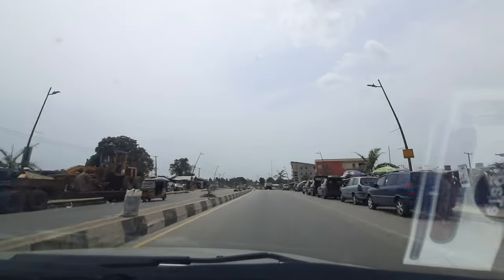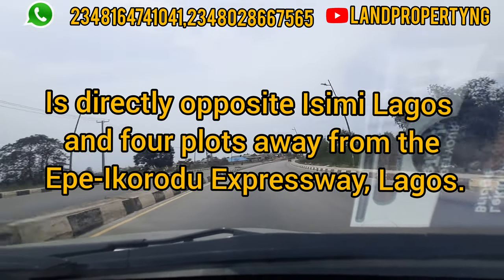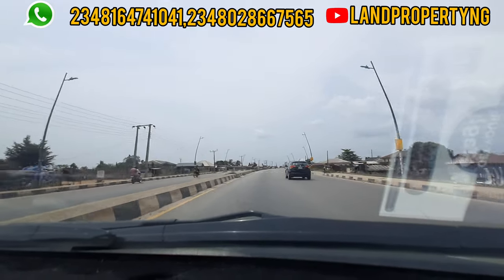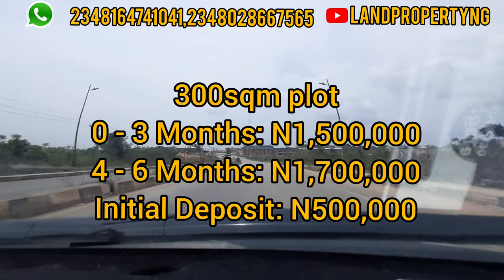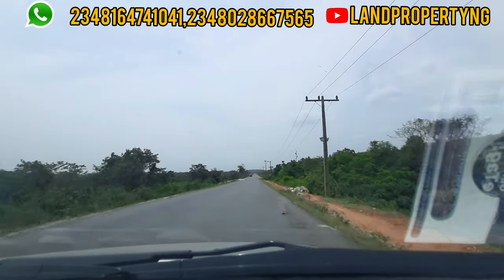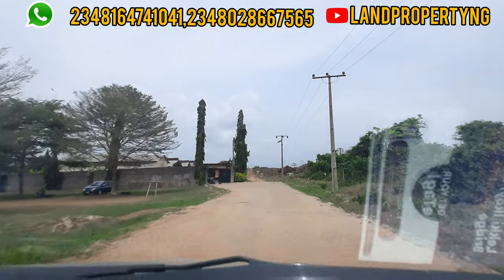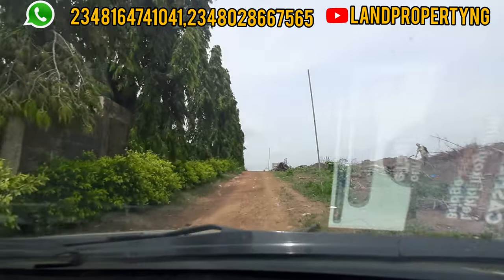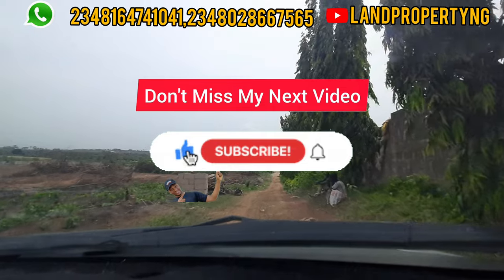DRIVE TO DOMINION CITY ESTATE EPE | LAND FOR SALE IN EPE LAGOS NIGERIA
ROAD MAP TO  DOMINION CITY ESTATE EPE | LAND FOR SALE IN EPE LAGOS NIGERIA

Welcome to DOMINION CITY ESTATE PHASE 1 EPE Lagos

DOMINION CITY ESTATE Epe is adjacent Isimi Lagos and Facing The Expressway(4plots behind the expressway)with Payment Plan

DOMINION CITY ESTATE is located few minutes from Epe T-Junction and Epe Resort & Spa. Is directly opposite Isimi Lagos and four plots away from the Epe-Ikorodu Expressway, Lagos.

Location: Ijako Town, Epe.

BUY 6 PLOTS GET 1 PLOT FREE

DOMINION CITY ESTATE EPE  is planned  be a deluxe estate with mind blowing facilities/amenities.

FEATURES OF DOMINION CITY ESTATE EPE
Gym house
Recreational Area
Basketball Court
Green Area
Perimeter Fence
Gated Estate
Security Guards
Electricity
Drainage
Good road network
Visitors car park

NEIGHBOURHOOD OF DOMINION CITY ESTATE EPE

Alaro City
Epe Resort and Spa
Opposite Isimi Lagos
Atlantic Hall School
Epe round about
Lagos State Emergency & Security Regional  Dispatch Centre

Title: Freehold and registered survey

300sqm plot
0 - 3 Months: N1,500,000
4 - 6 Months: N1,700,000
Initial Deposit: N500,000

500sqm plot
0 - 3 Months: N2,500,000
4 - 6 Months: N2,800,000
Initial Deposit: N1,000,000

Agency fee 0%

The best time to buy DOMINION CITY ESTATE EPE LAGOS is now !

The price of DOMINION CITY ESTATE EPE will increase 1st of April 2022